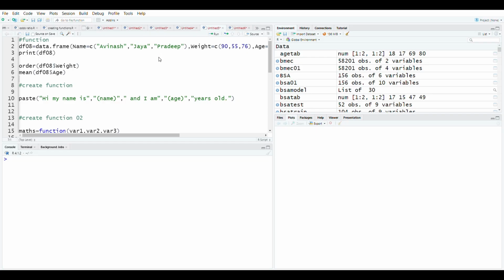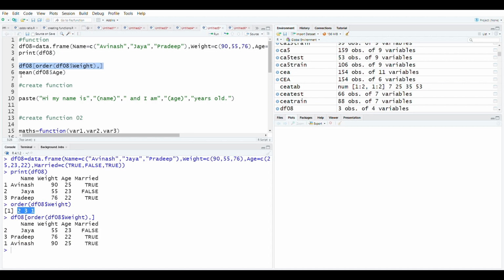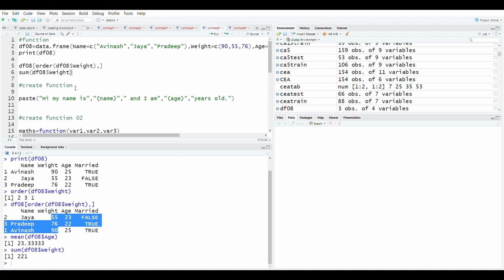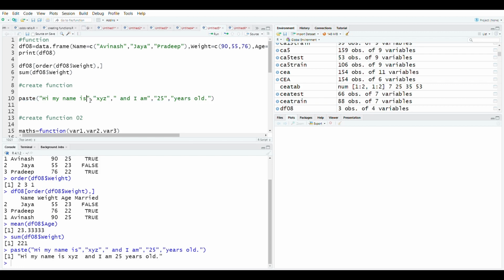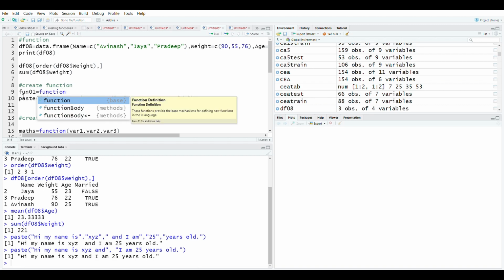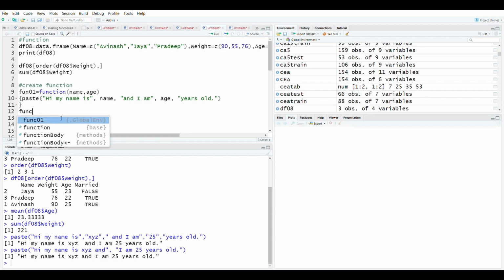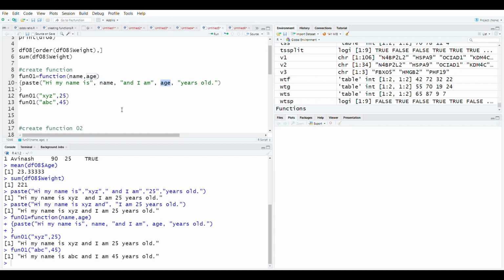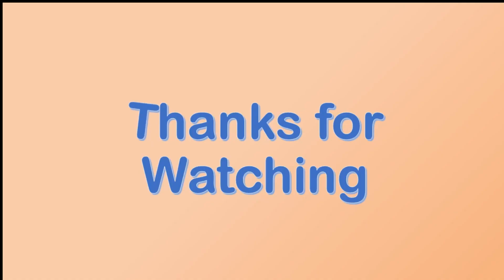PRACTICE IN R: Part 5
R language is popularly used in data science and bioinformatics. After a series of videos explaining the concepts of R, I have finally put a practice video series in R. In this video, I have discussed functions and how to create them. It will help in understanding R. I am also giving the concept video for the same in the description below-

It converts any audio/video file into text for free and is also really easy to use. I have converted several of my recorded files into text here. Its a really good website. Give it a go. I used it for this video too.

Thanks